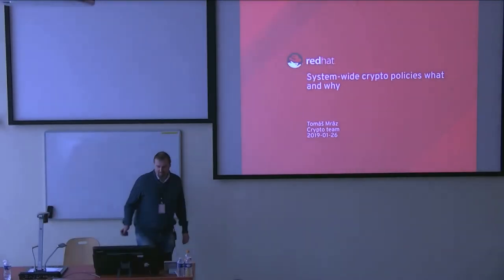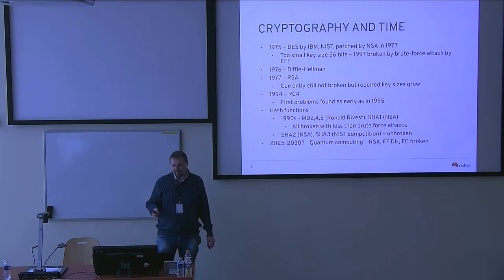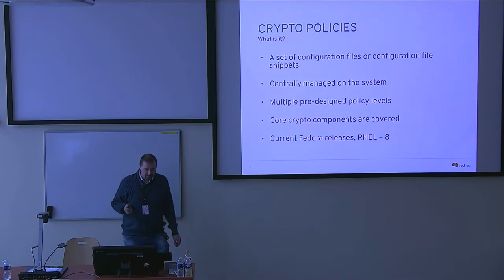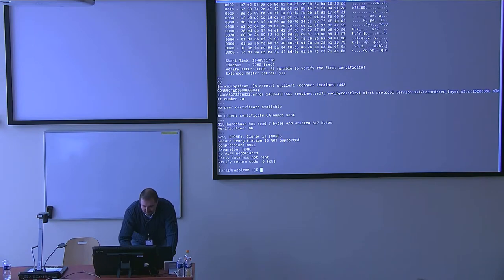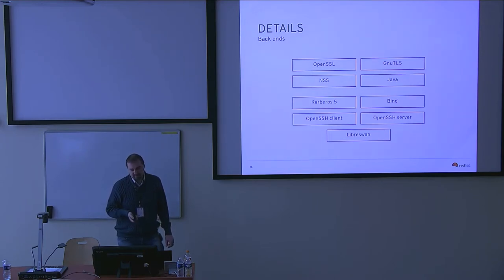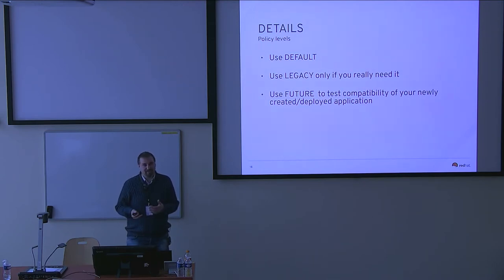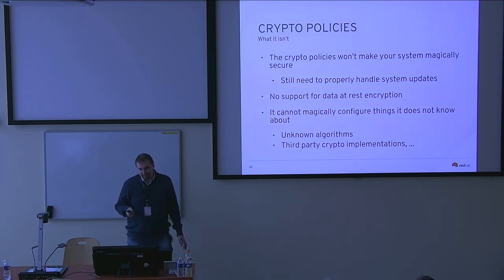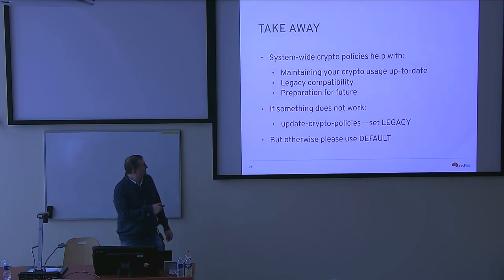System - wide crypto policies what and why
Presentation name: System - wide crypto policies what and why
Speaker: Tomáš Mráz
Description:  System-wide crypto policies are a fairly new thing in Fedora. In this talk I will introduce them and show the reasons why system-wide crypto policies are needed.
Then we look at them in more details - which are the currently provided policy levels, which core crypto components follow the policy, and how the policies are implemented.
I will also provide overview of what is in works and what are the future plans with the system-wide crypto policies features.
The attendants of the talk should have some basic knowledge of cryptography algorithms and secure protocols from the user's point of view.